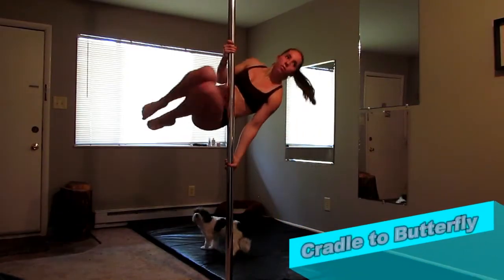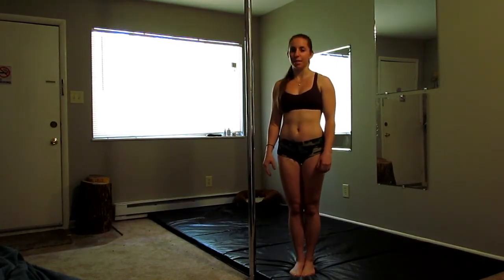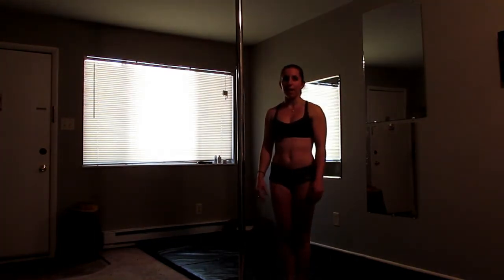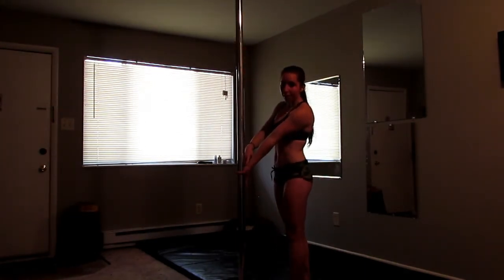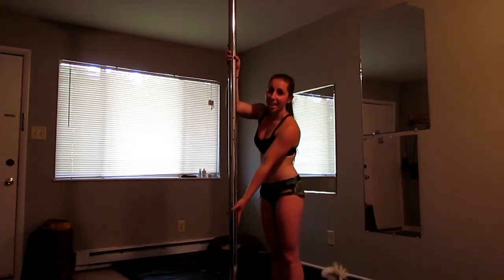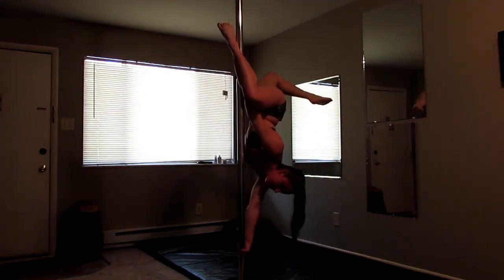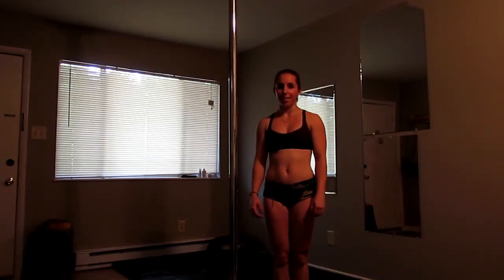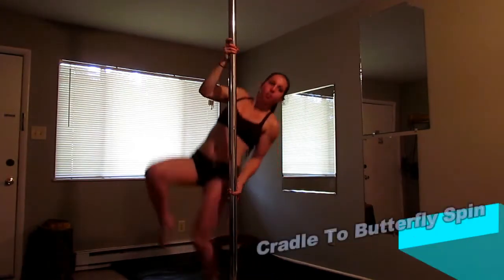Pole At Home Cradle to Butterfly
Learn the transition from cradle to butterfly and the butterfly skill with my tutorial.